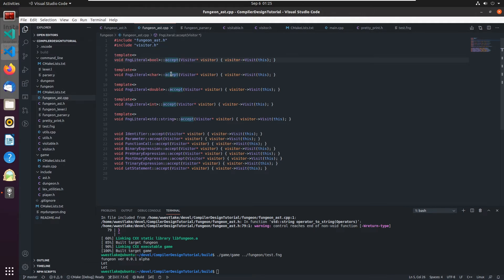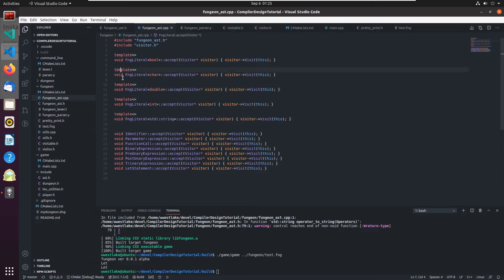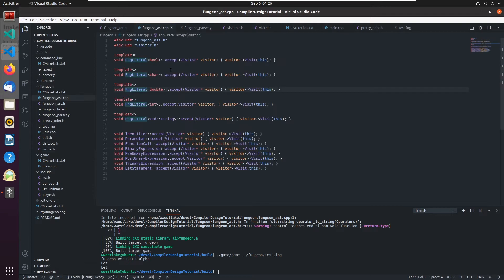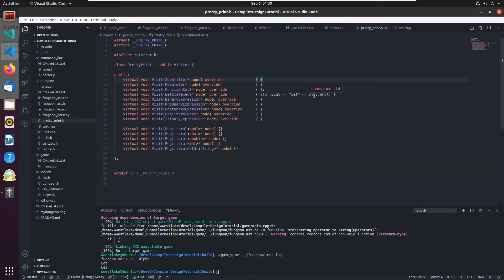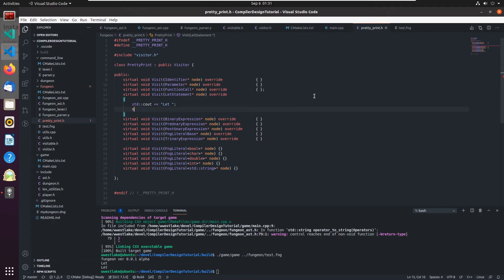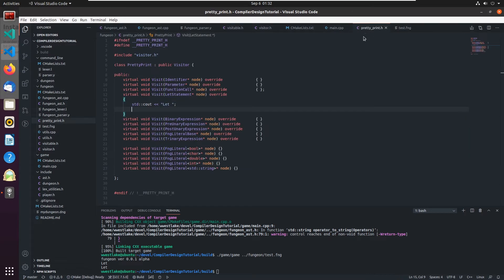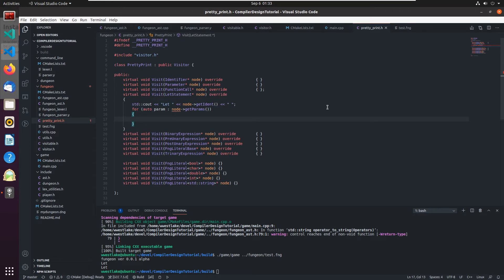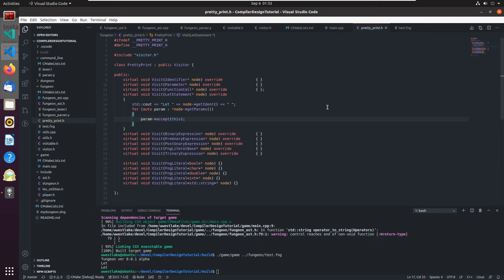Ep 30 Fixxing up the Pretty Print Visitor